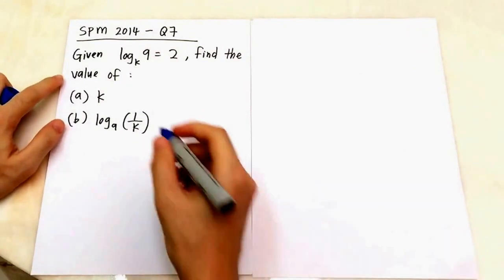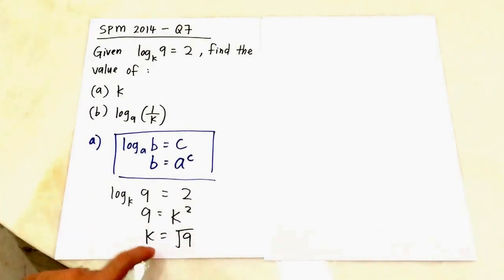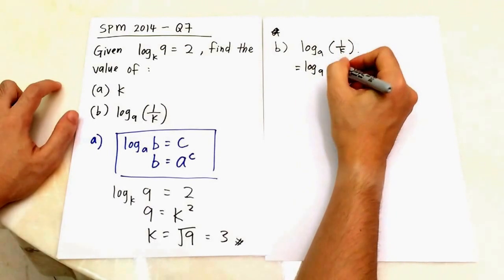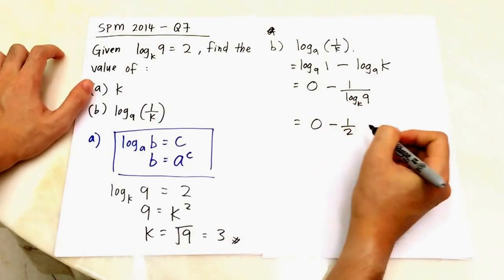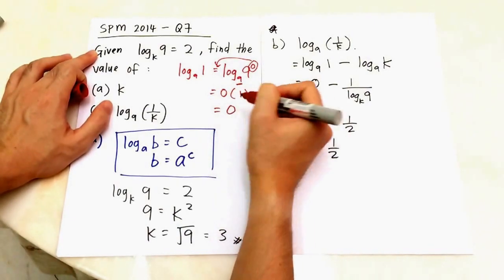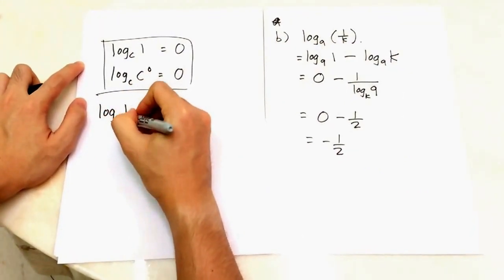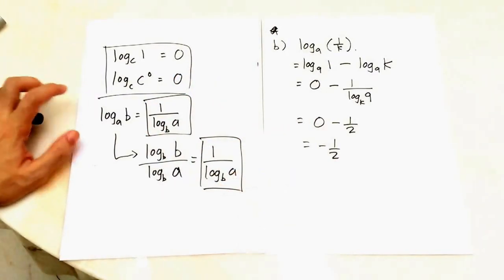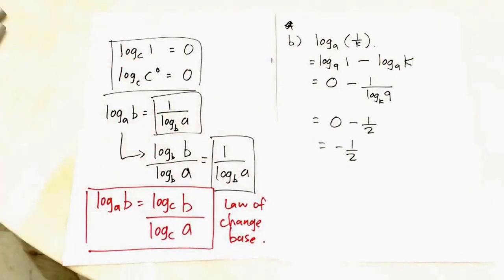SPM-AM-2014-P1-Q7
SPM - Additional Mathematics - 2014 - Paper 1 -Question 7 - LOG
in this video, you will learn the basic skill on how to solve log questions, at the same time, you will also learn two different method to change the base of log.